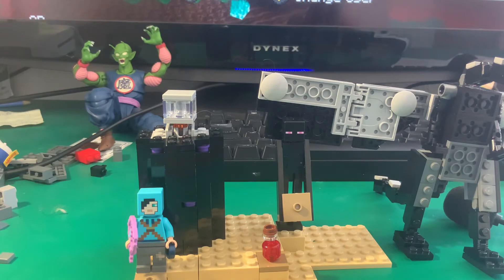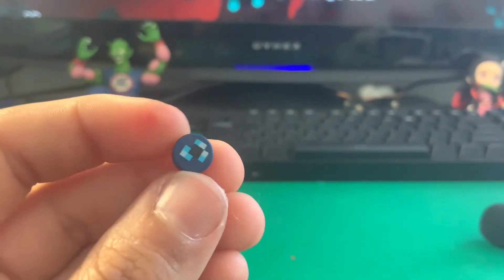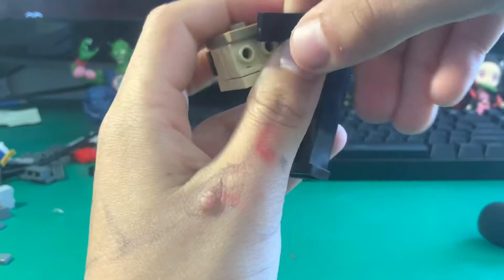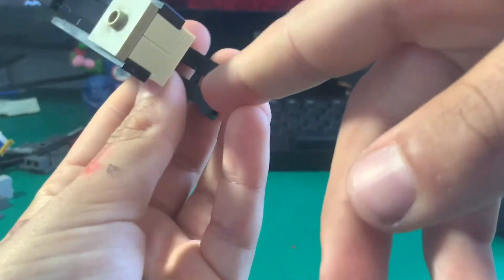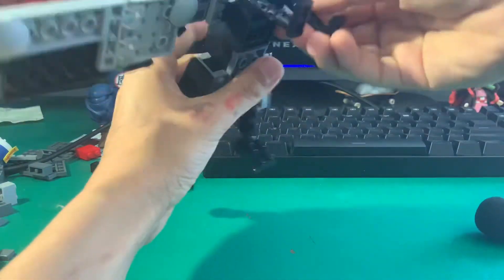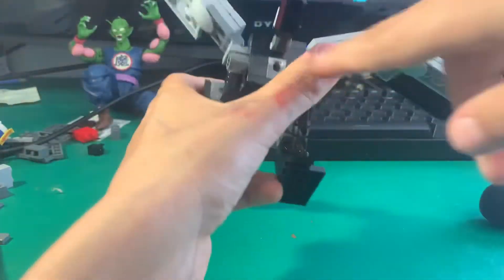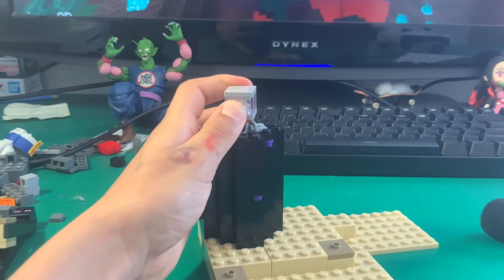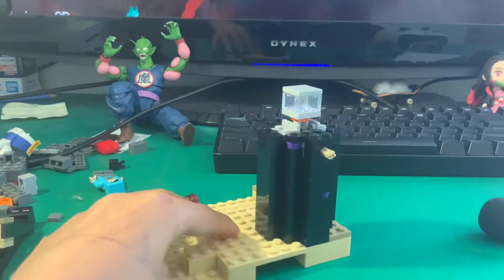Lego Minecraft the end review